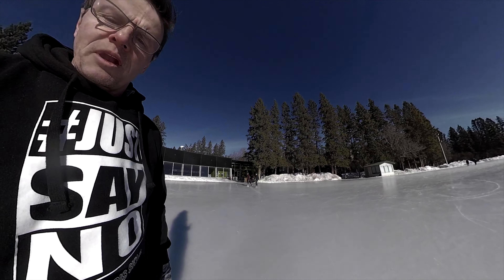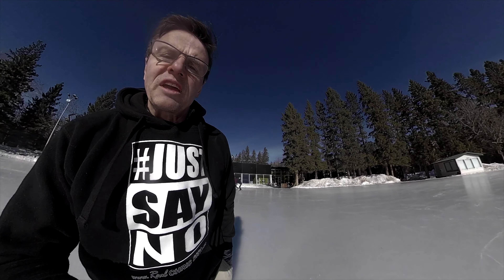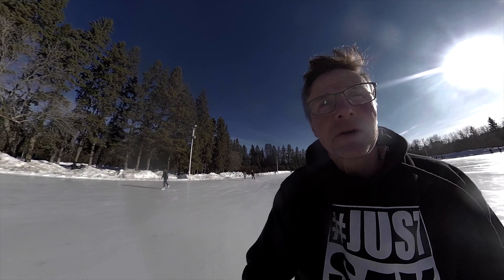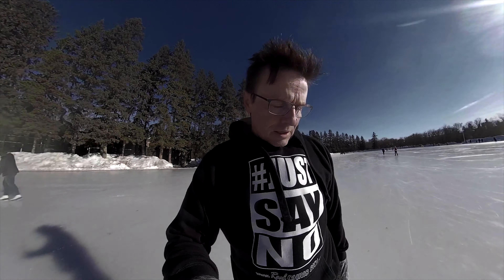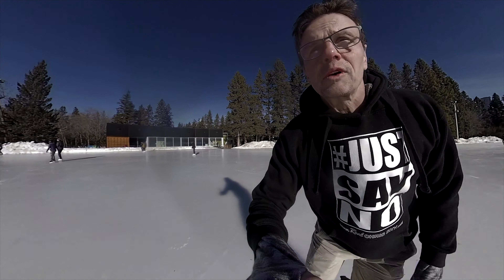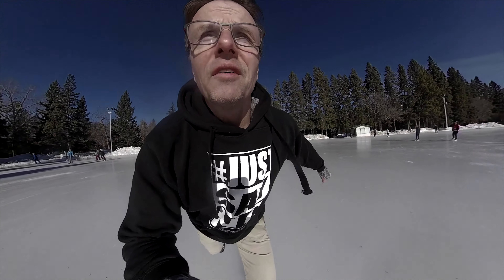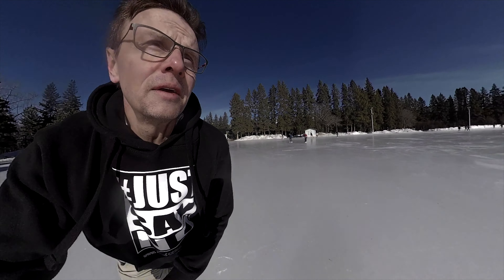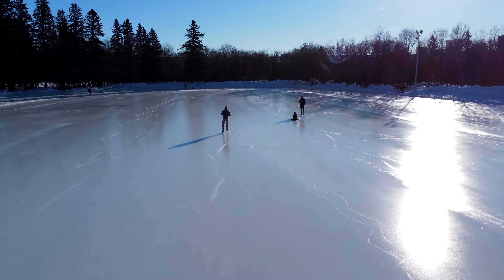Victoria Oval | Dream Conditions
This special skating location in Edmonton as 1) it’s in the river valley 2) it is home to a Zamboni that frequently creates perfect ice and 3) outdoor, fresh air facility 4) the outer 400 meter track and the center are prepared and available to skate.

Best conditions are around freezing temperatures and sunny ☀️ outside!